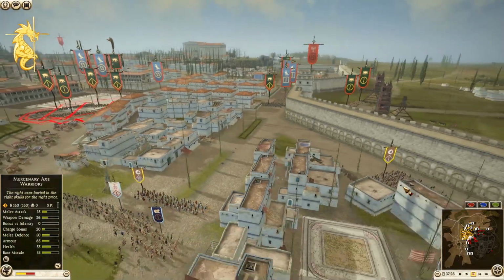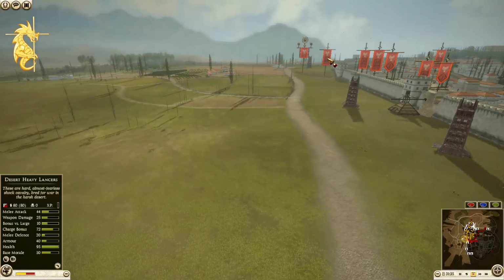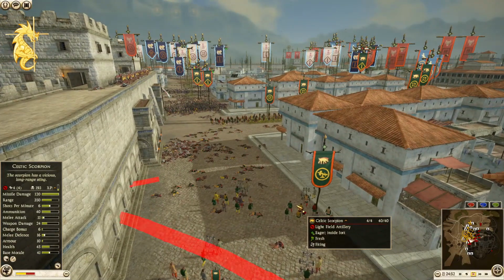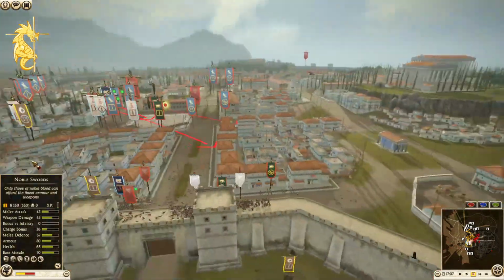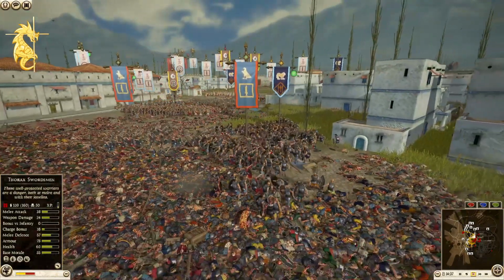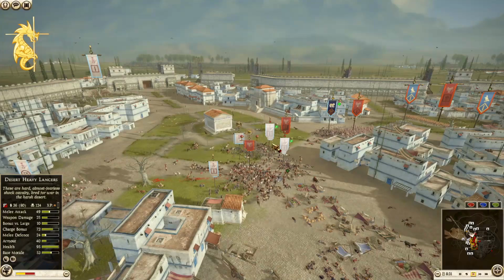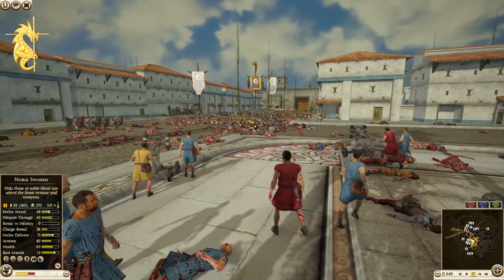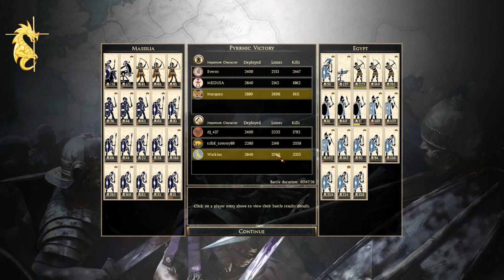Let the Assault Begin! We have a CRAZY Flip Flopping Battle here, an EPIC 3v3 Siege on Rome 2!